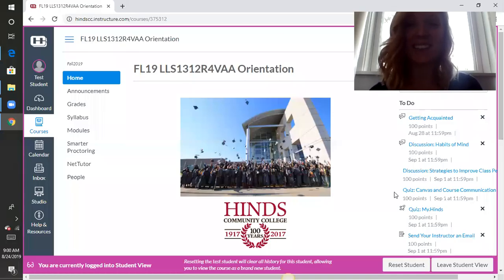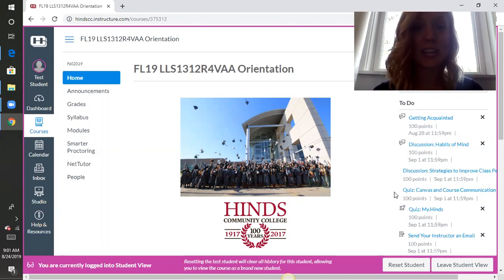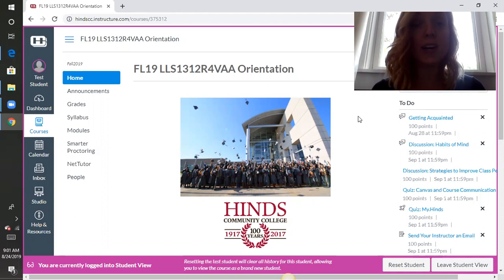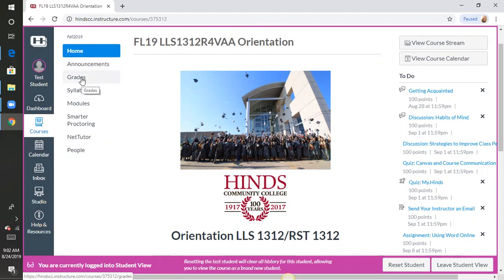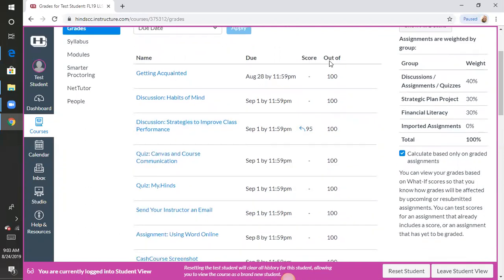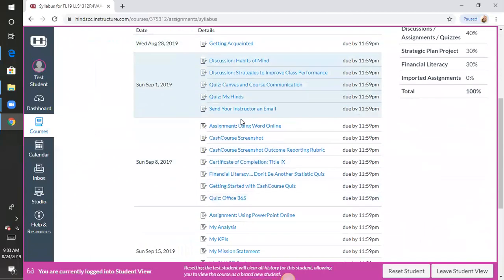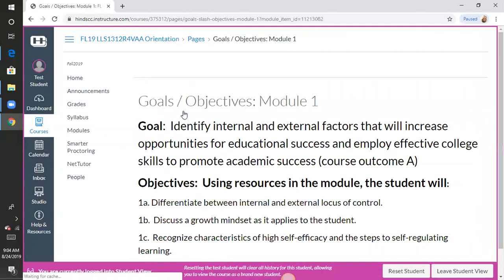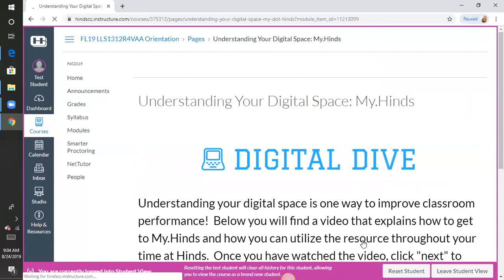Welcome to 4 week orientation at Hinds CC